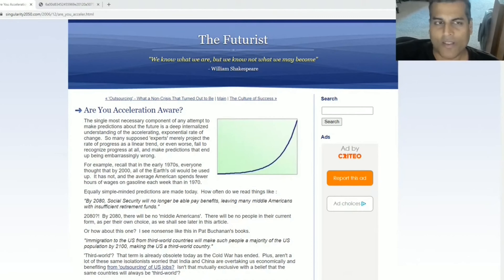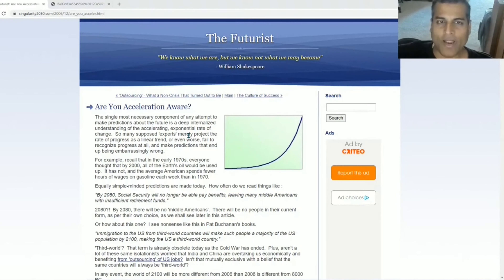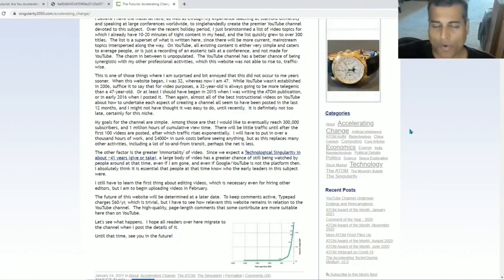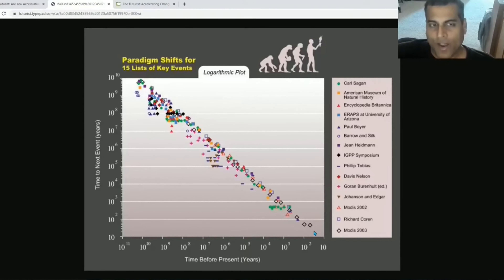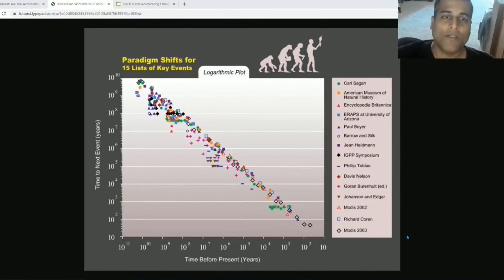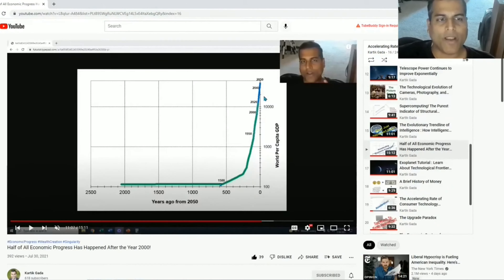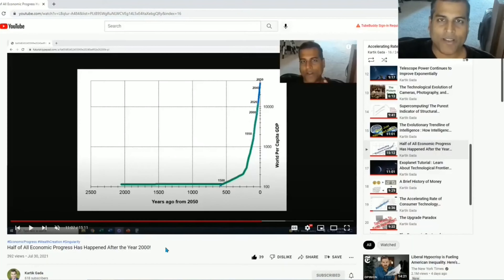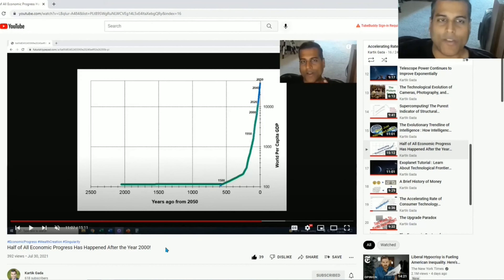The Accelerating Rate of Change; Are You Acceleration Aware? AI Audio Remastering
The Accelerating Rate of Change is increasingly becoming essential knowledge for just about anyone, as it affects nearly every aspect of prediction and decision-making.  Yet too few people are aware of the concepts, or even where to begin.